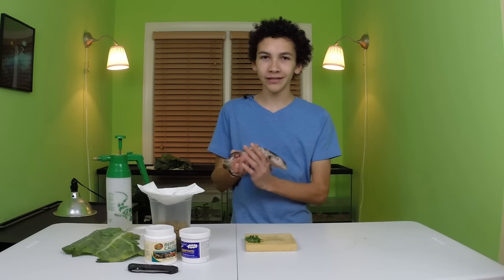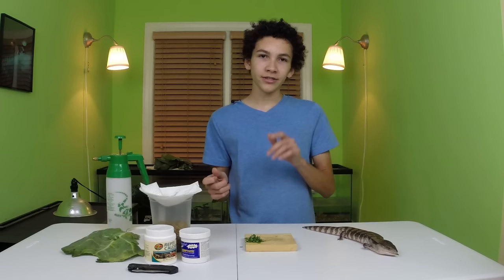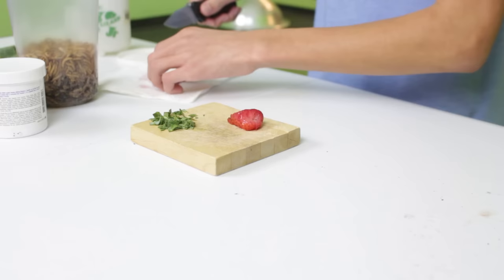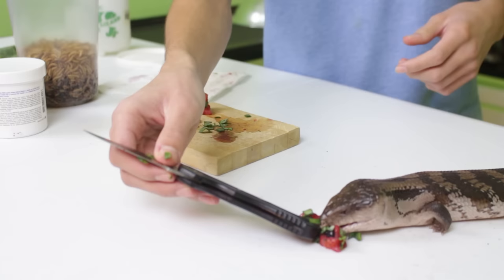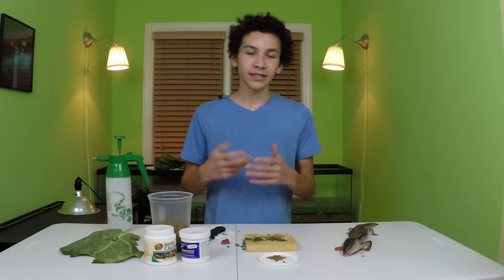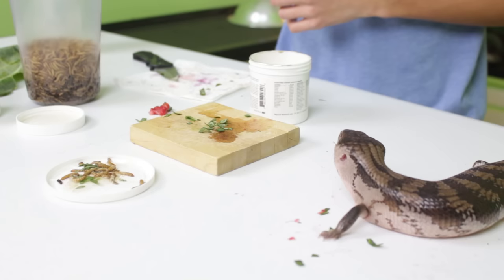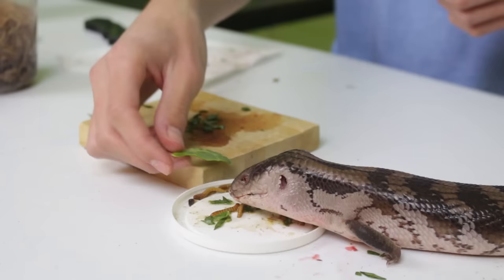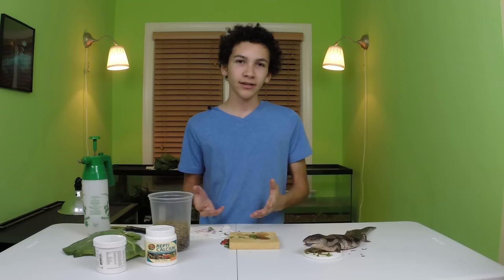How to Get a Picky Blue Tongue Skink Eating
Is your lizard refusing important, nutritional foods? This video may help you out.

All the series ↴

Headphone Activist ▶ Haiku

Thank you to these artists ↴

And many more I still need to add!

A very brief about ↴

GoHerping is a YouTube channel and website dedicated repitle and amphibian exploration and education. Since 2012, I've been creating videos all about herping, husbandry/care, the natural world, conservation, and more. I hope you enjoy. Thank you for reading, see you around the reptile community!